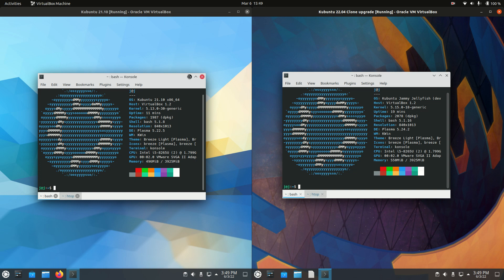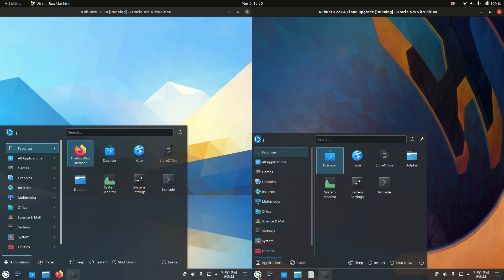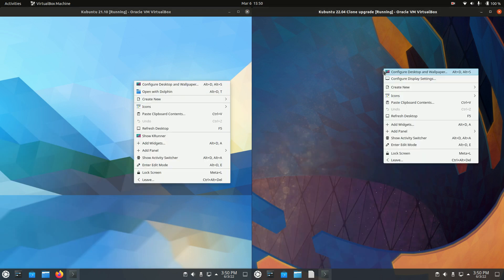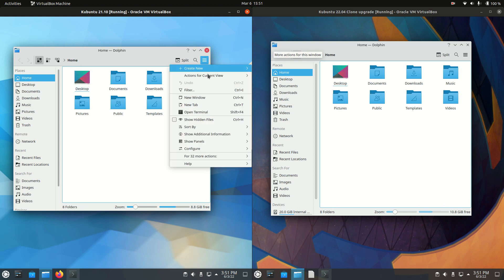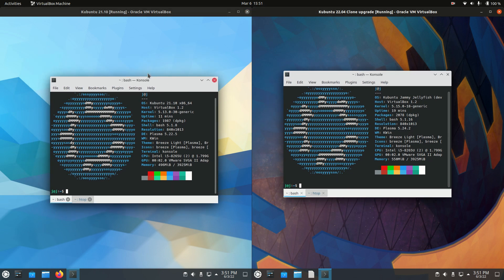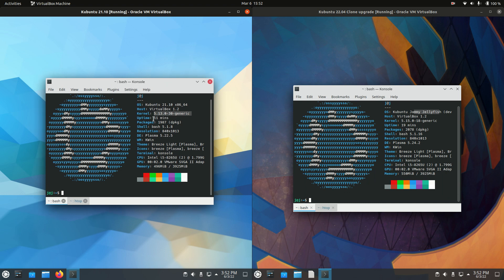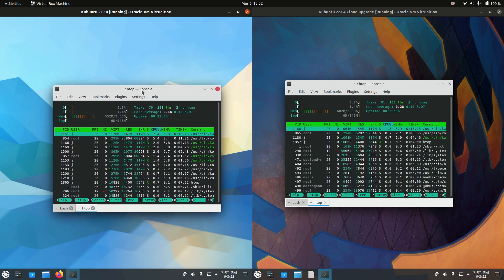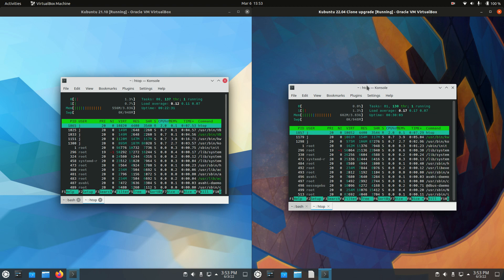Kubuntu 21.10 vs 22.04: new vs old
time to match up!